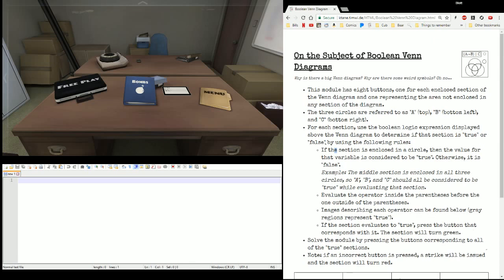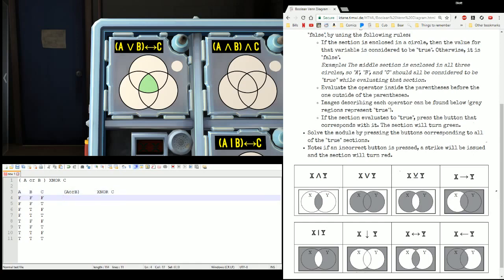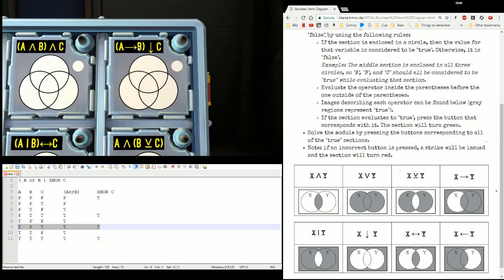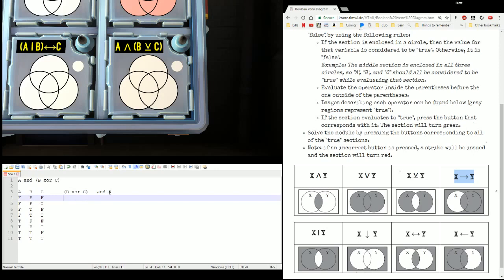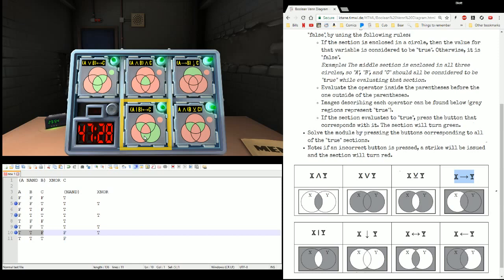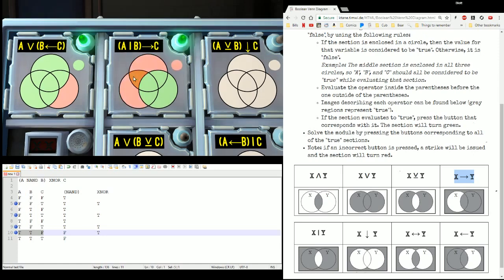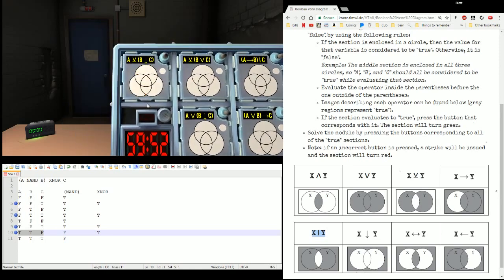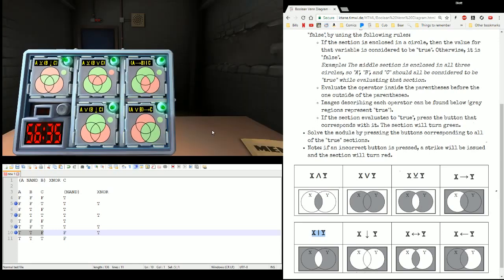KTANE How to Boolean Venn Diagram